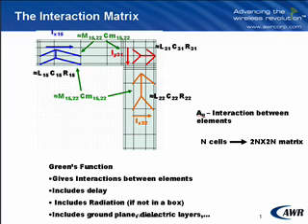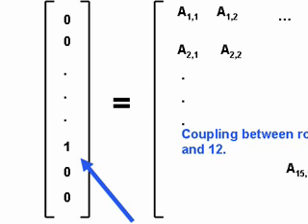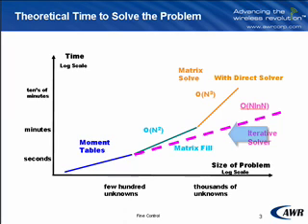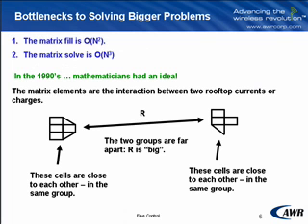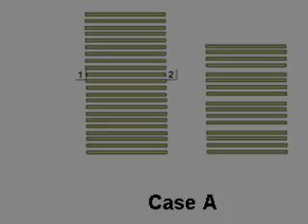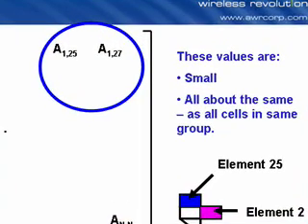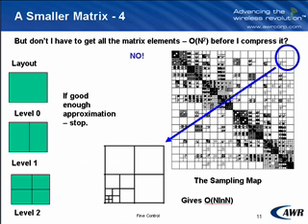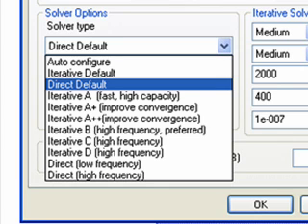E-Learning: EM Introduction (part 6 of 6)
This is part 6 of "Introduction to Electromagnetic Tutorial" video series. This video talks about iterative solvers in EM design and shows how to set it up.